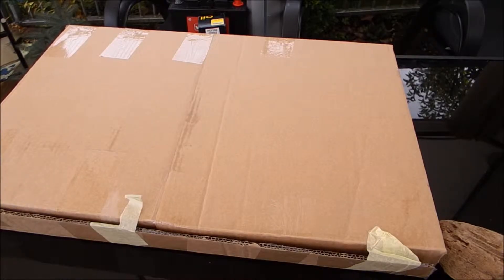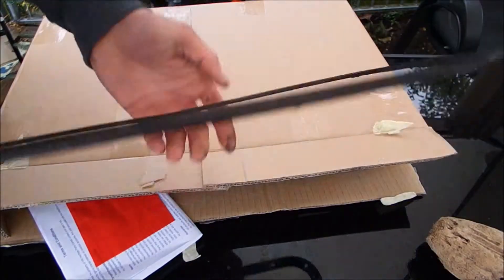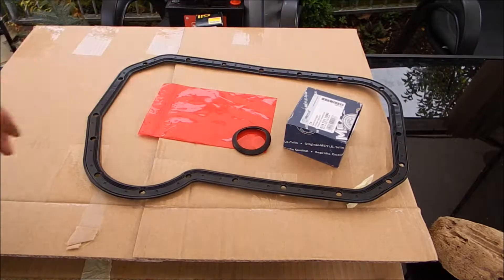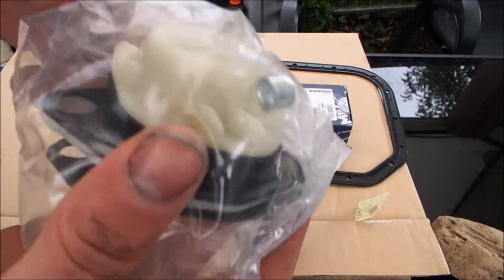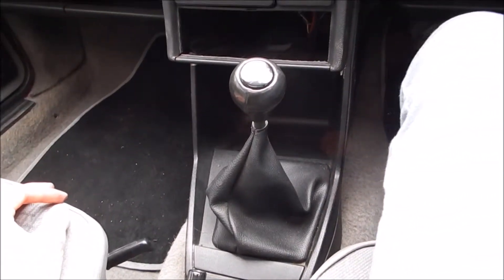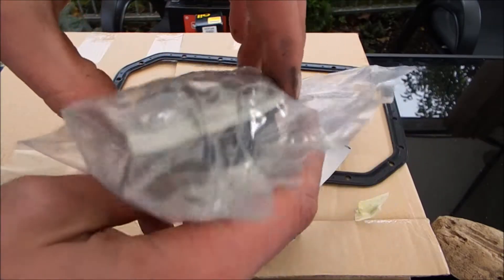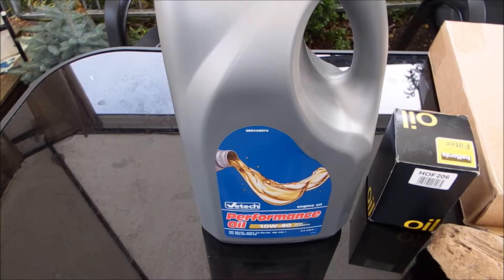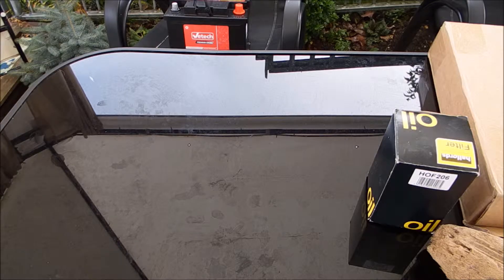£100+ Parts Unboxing